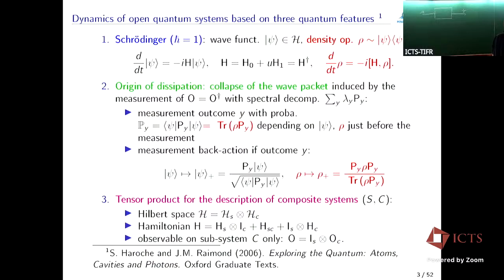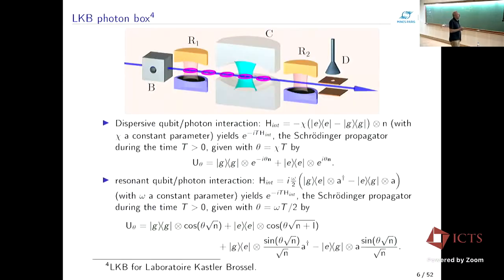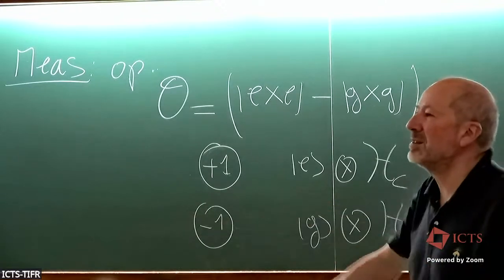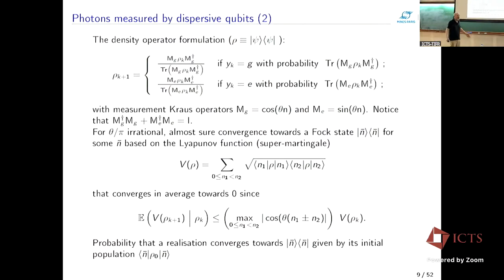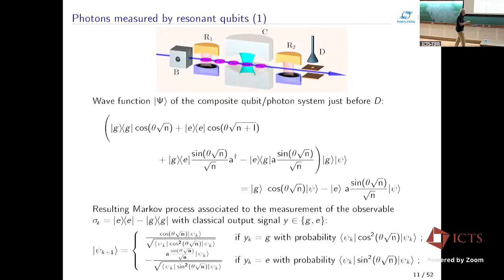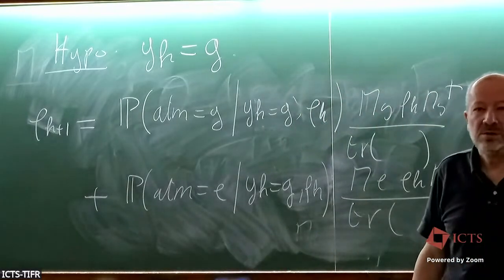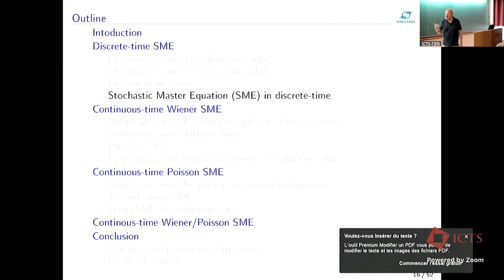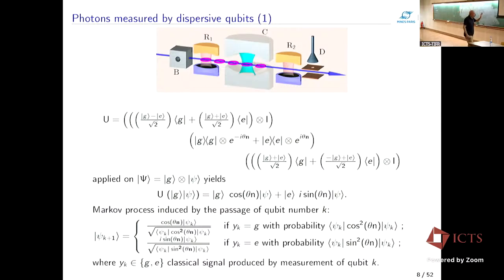An Introduction to Stochastic Master Equation (SME) and Feedback...... (Lecture 1) by Pierre Rouchon